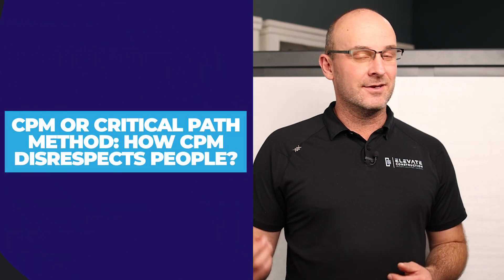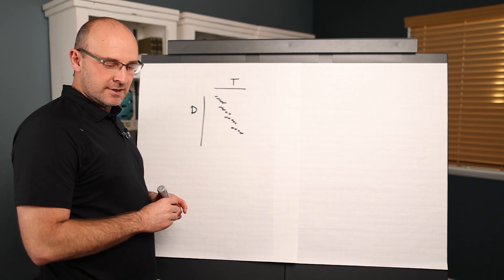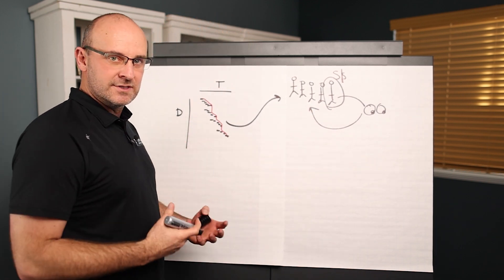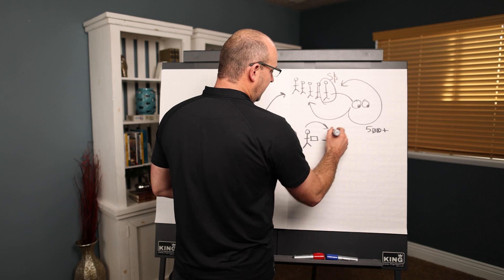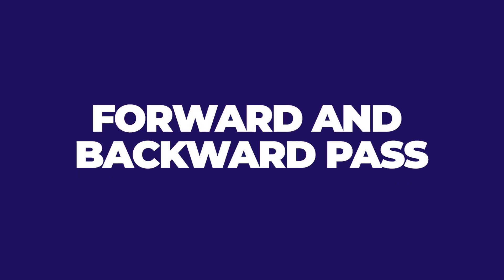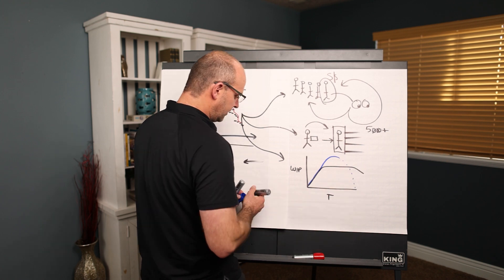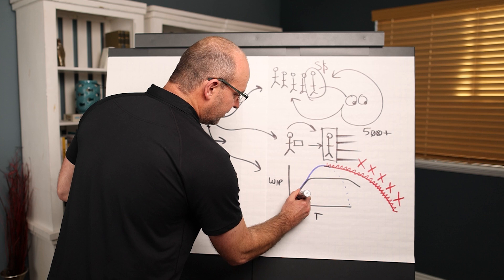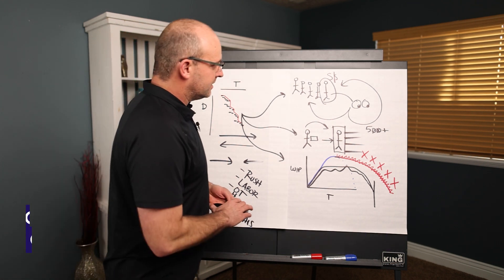CPM or Critical Path Method: How CPM Disrespects People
Let's talk about CPM or Critical Path Method. This system has been the industry standard for as long as anyone can remember but most people don't realize how harmful this actually is. In this video, I'll talk all about how CPM disrespects people on a fundamental level and why this just doesn't work!

Jason Schroeder

00:00 Intro
00:31 Critical Path Method
01:05 Lack Of Collaboration
02:00 Abuse On Site
02:47 Reality Of CPM
04:29 Other Disadvantages
05:04 Learn More